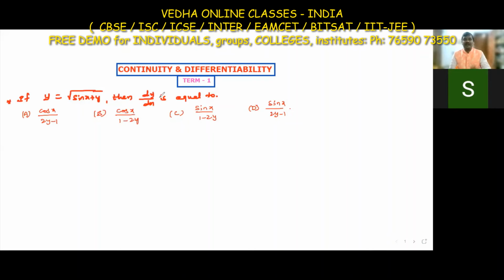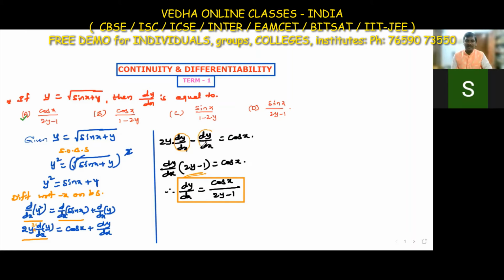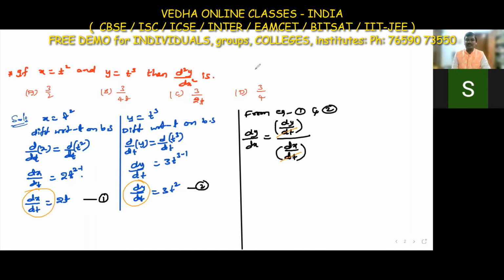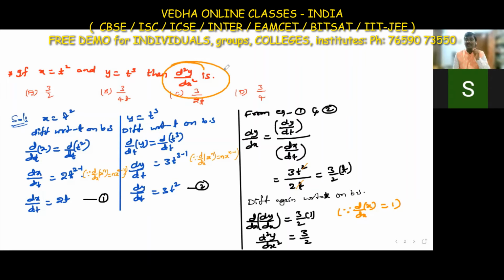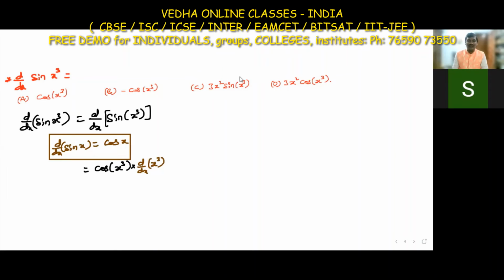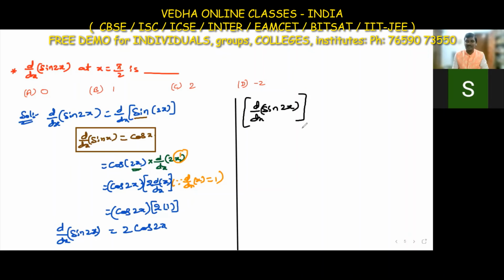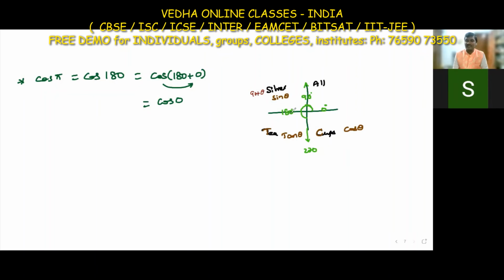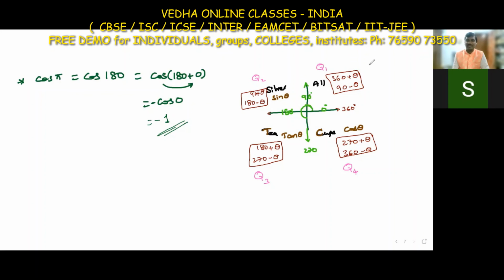CONTINUITY & Differentiability, Term 1, important MCQ's, CBSE,CLASS 12, MATHEMATICS.eamcet, IIT-JEE